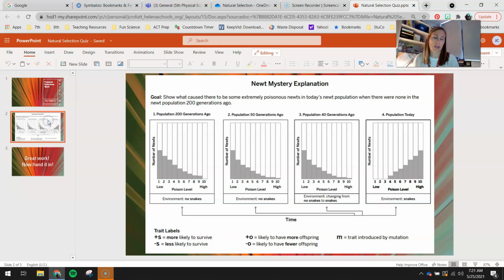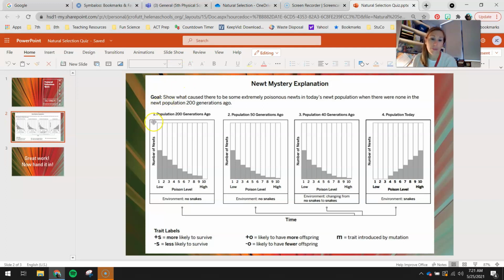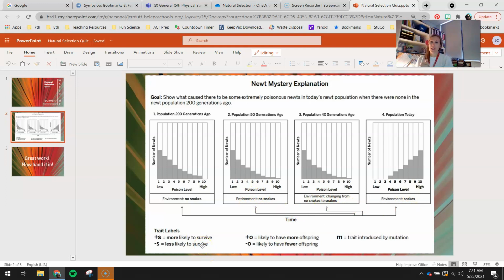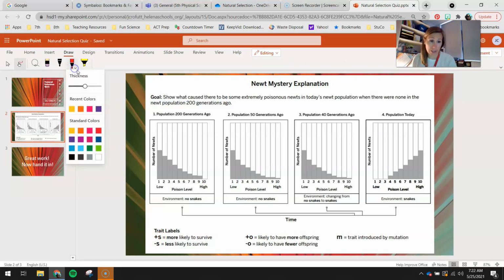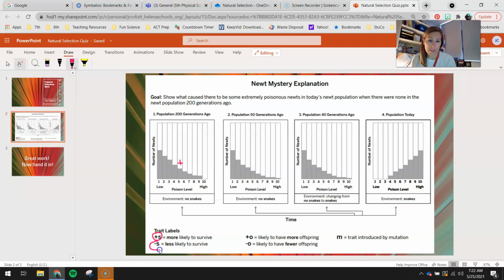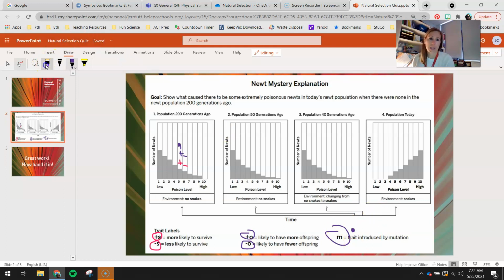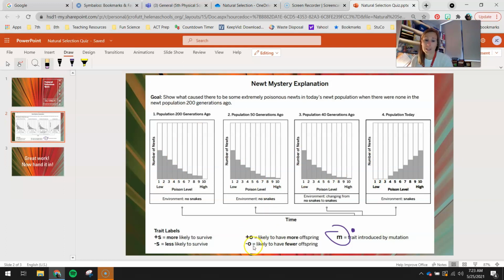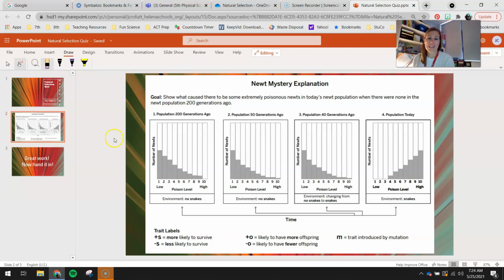Natural Selection Quiz